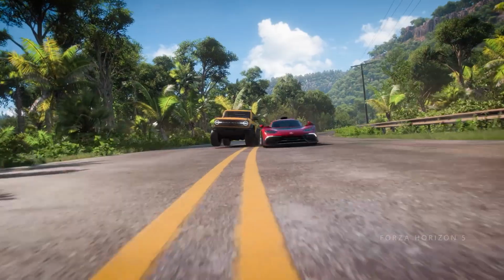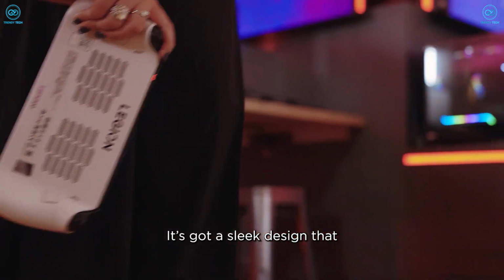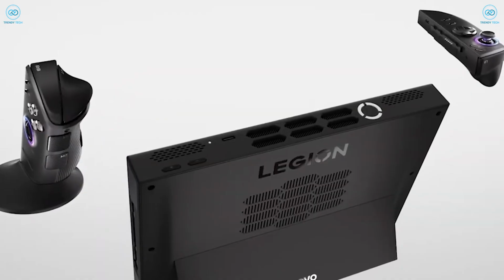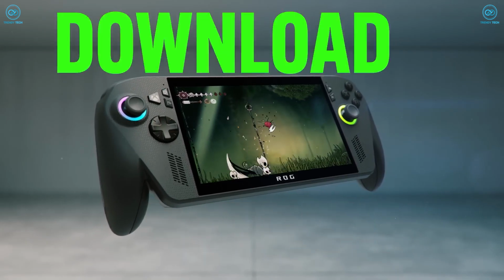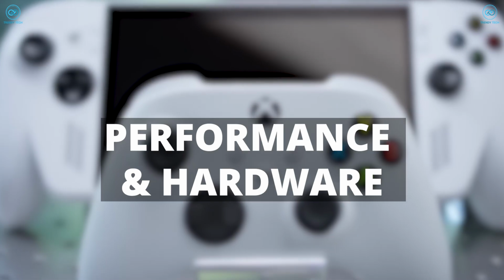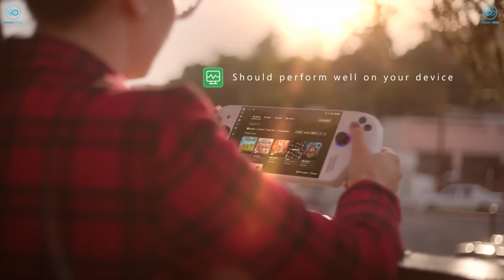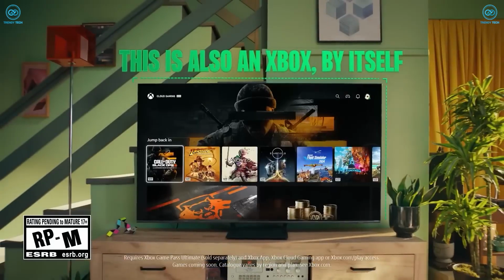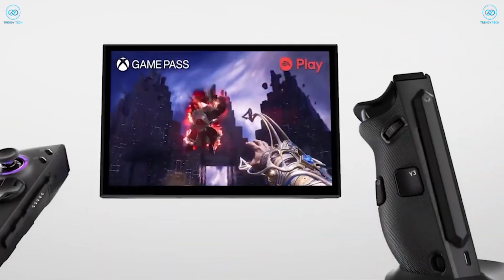Lenovo Legion Go 2 vs ROG Xbox Ally X - Performance, Design & Value Compared!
A comprehensive comparison of mobile gaming for 2025 between Legion Go Gen 2 and ROG Ally X!  We examine battery life, ergonomic design, detachable versus fixed controllers, Ryzen Z2 performance, and OLED panels.  Examine how each device manages PC games, Game Pass, and cloud gaming.  Discover the portable that best suits your gaming preferences.  The ROG Xbox Ally X or the Lenovo Legion Go 2?